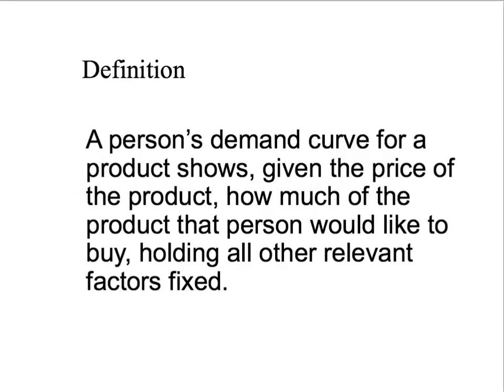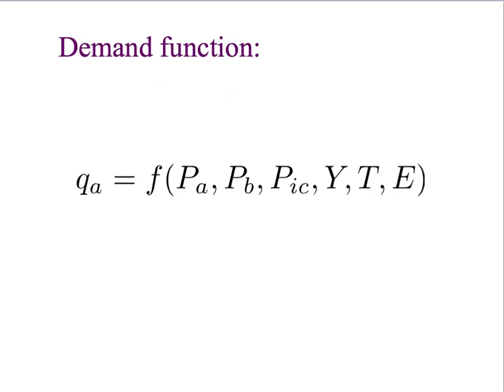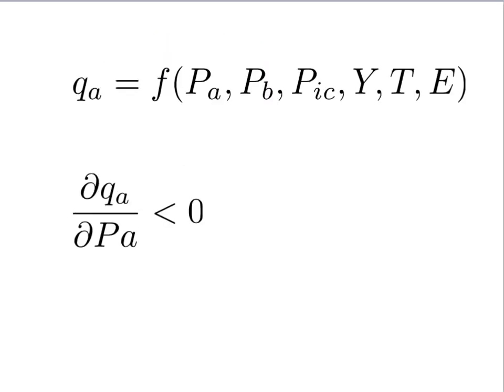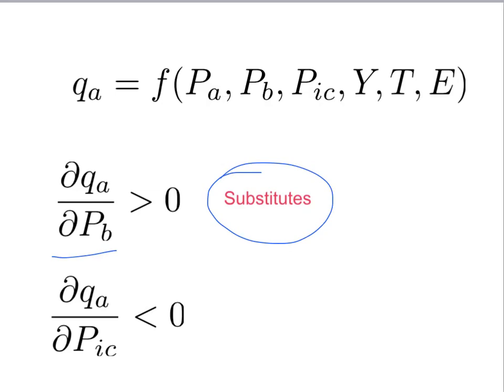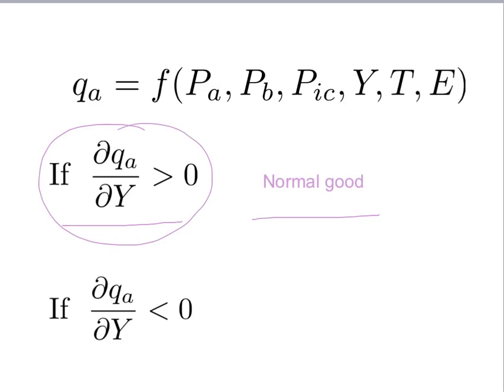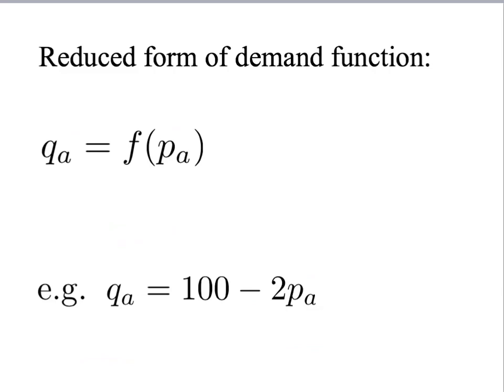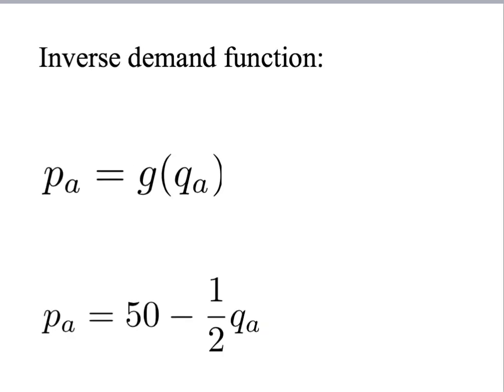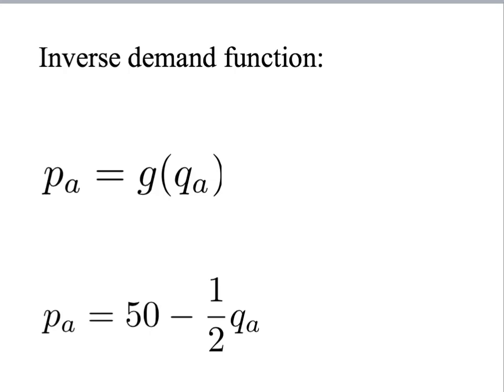3f - The demand function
How do we show demand using mathematics? This video introduces the concept of the demand function, that contains the same information as the demand curve.